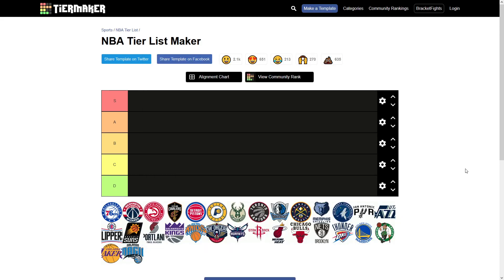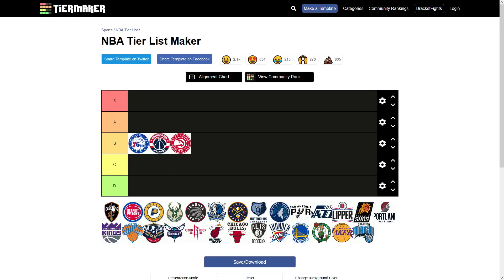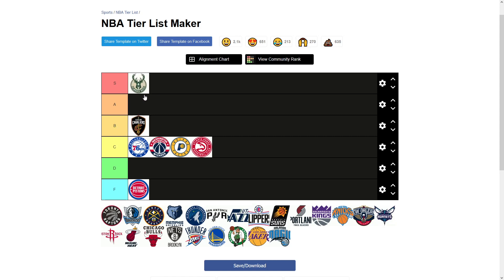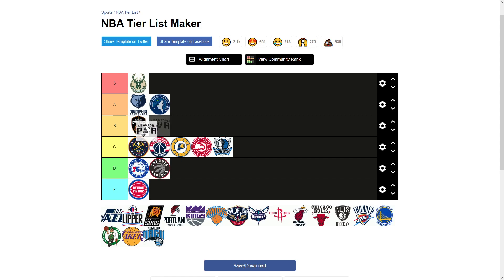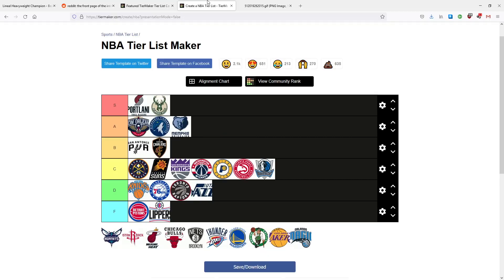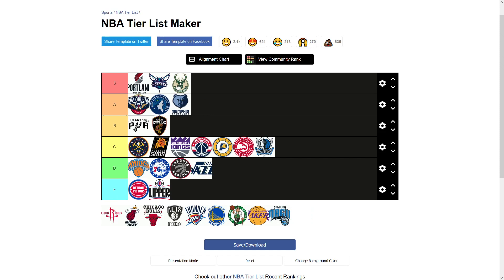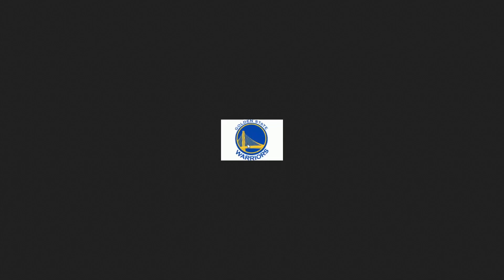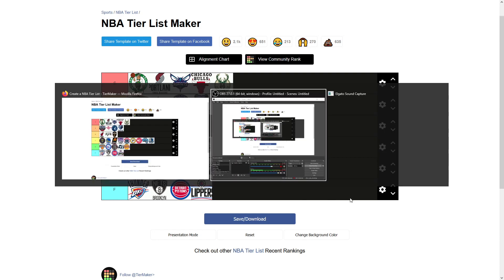Ranking NBA Logos ASMR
I hope today isn't opposite day.